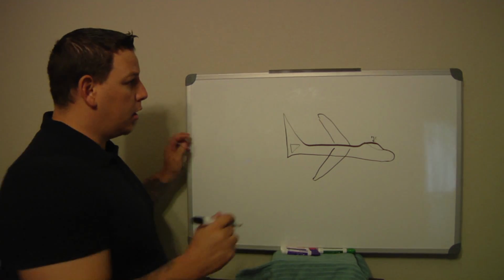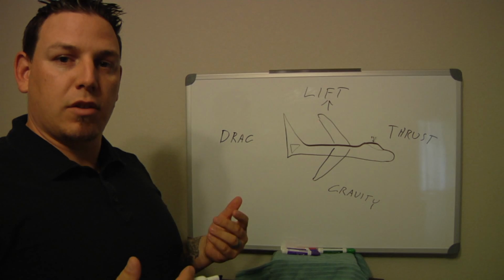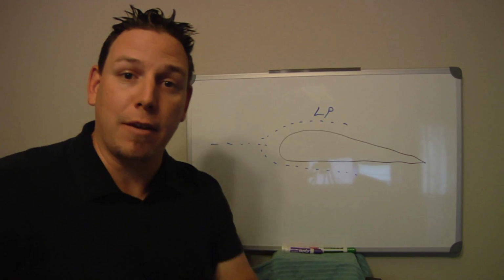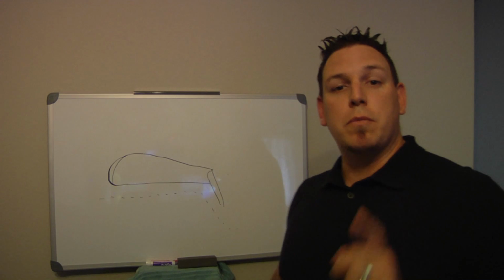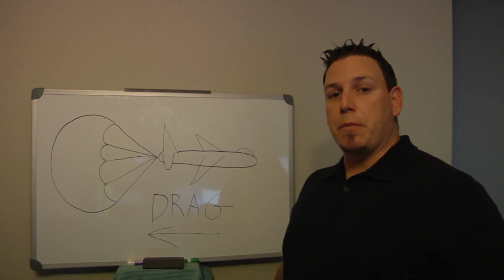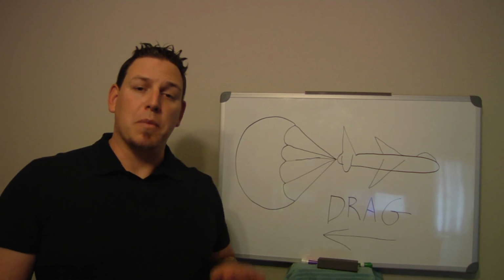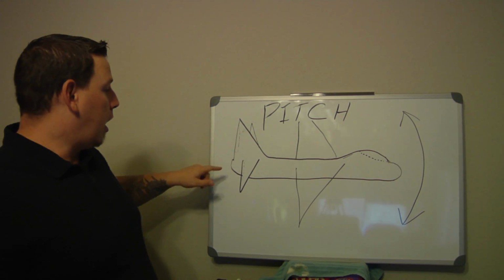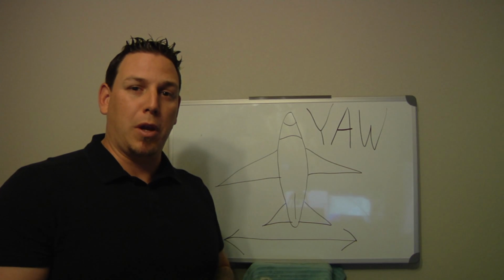ABQ737 Principles of flight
This video teaches the basic principles of flight. Many more videos coming soon. Be sure to check out the other videos on the channel for the 737 cockpit build.